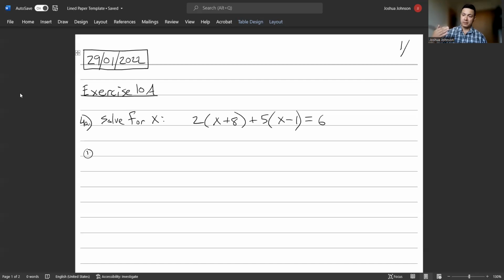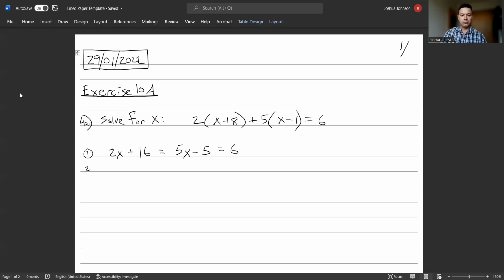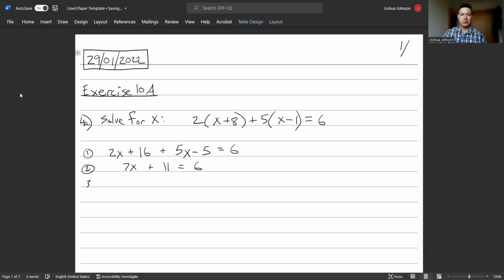How to Structure Math Problems